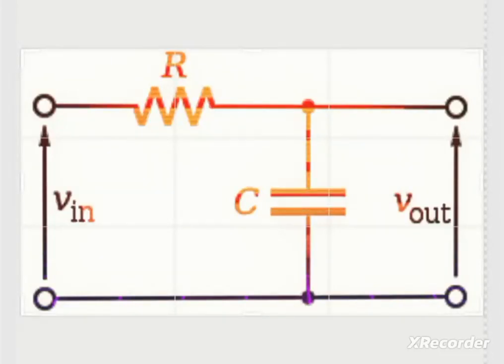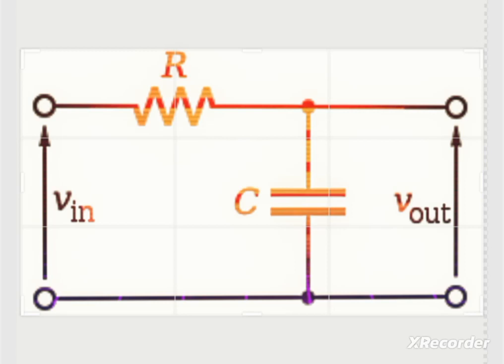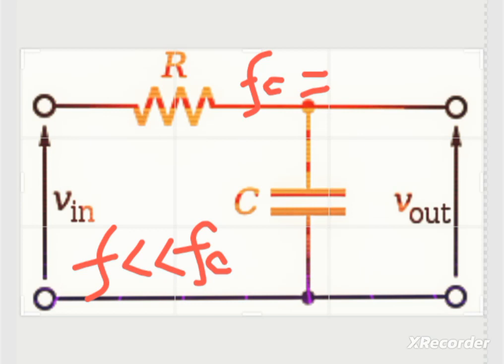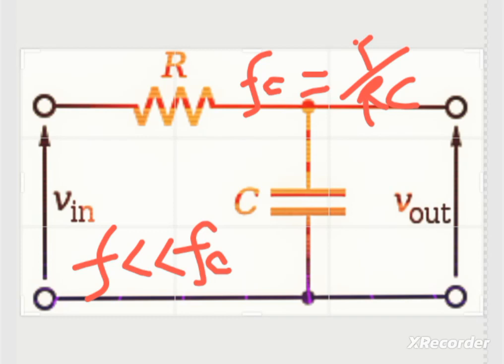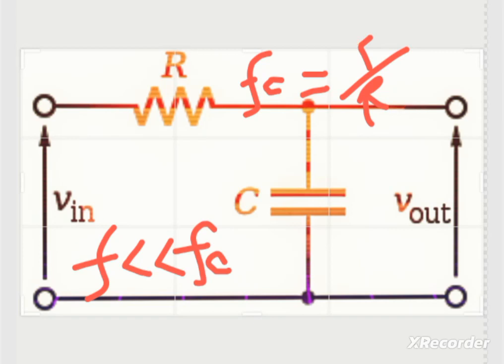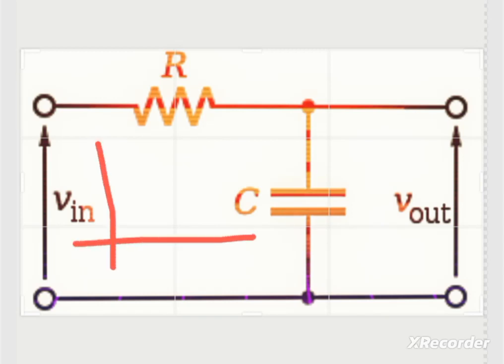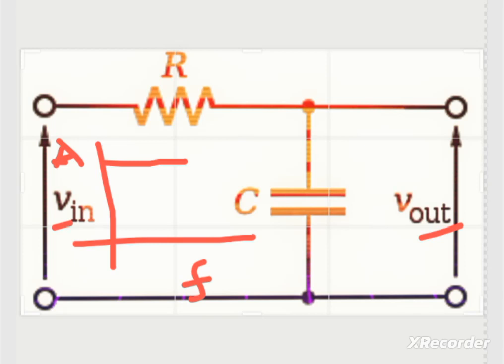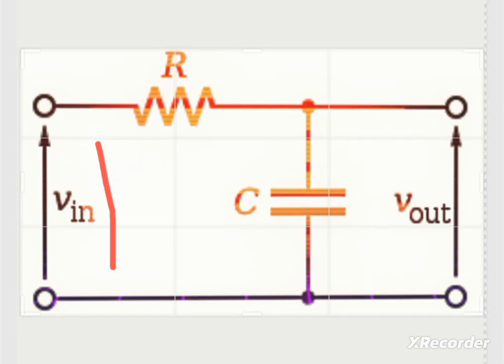How Capacitor Behaves With Frequency!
In this brief module see how Capacitor Behaves With Frequency. It's impedance or say reactance play role in blocking or connecting input signal to the output terminals. Overall circuit behaves like a low pass passive filter 1st order